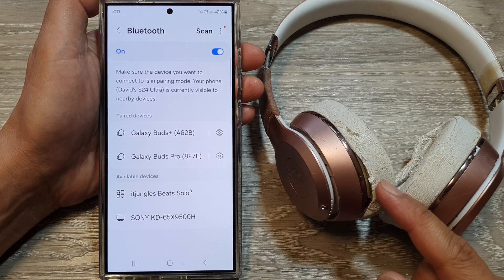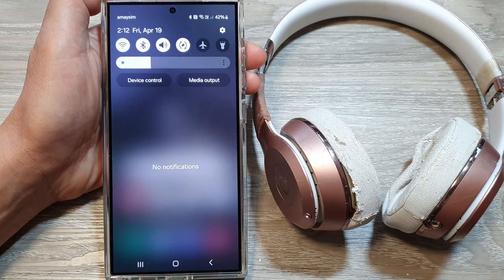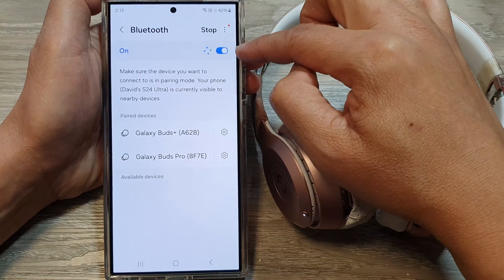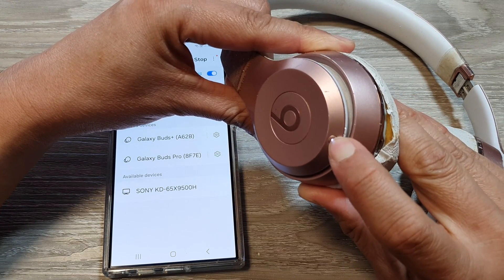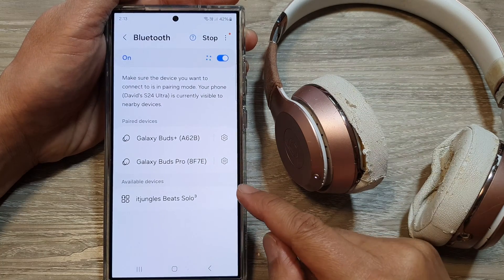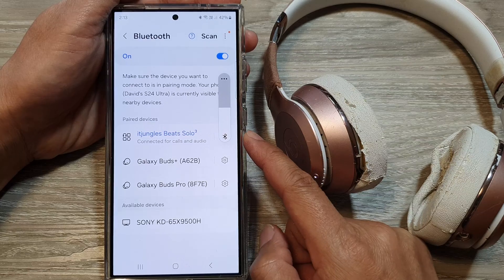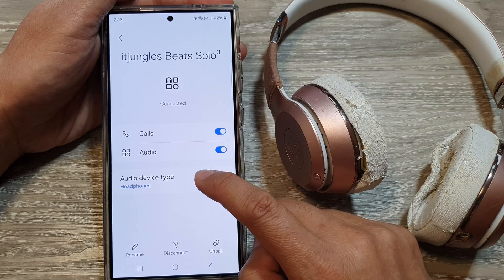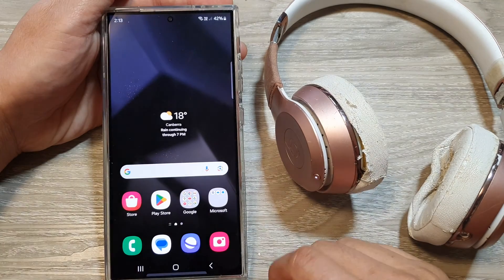Galaxy S24: How to Connect/Pair Beats Solo 3 Headphones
Want to use your Beats Solo 3 headphones with your Galaxy S24, S24+, or S24 Ultra? This quick guide shows you how to easily connect them via Bluetooth. Learn the simple pairing process and troubleshoot any potential issues.